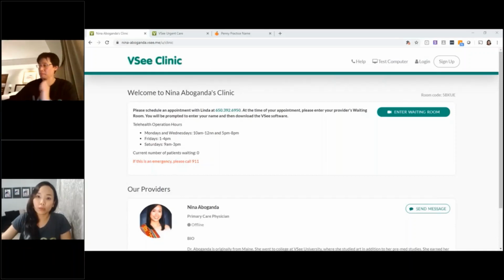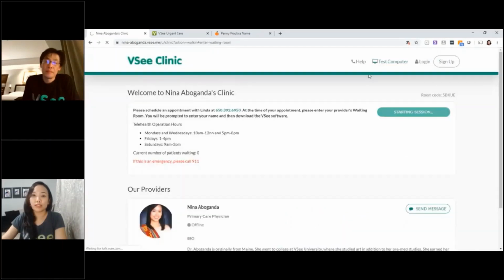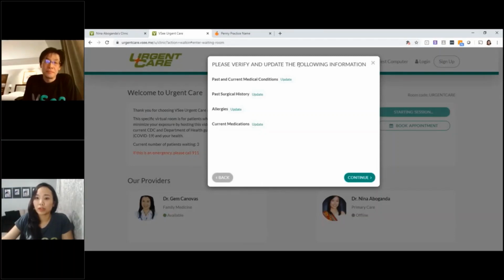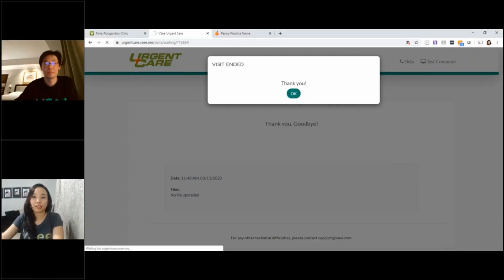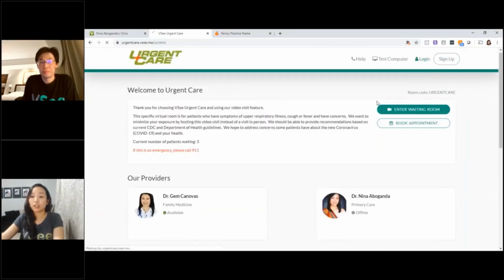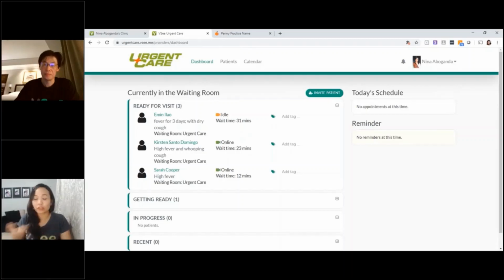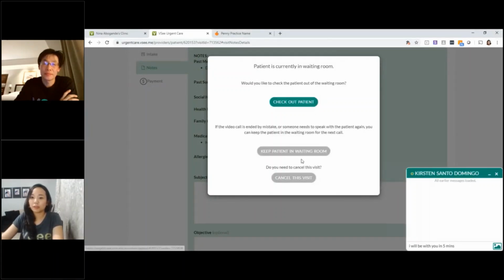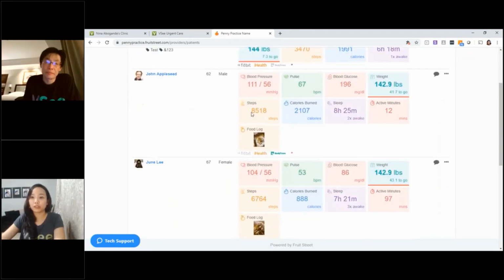VSee Telemedicine Solution Demos for COVID-19 - Basic VSee Clinic versus Enterprise VSee Clinic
Get a demo of fast telemedicine solutions you can implement for the COVID-19 Crisis.

[0:06] Free & Basic VSee Clinic - Introduction
 * link directly on your website
 * in-browser option
 * 2:00 Patient-side

[3:12] Enterprise VSee Clinic - Patient-side
 * scheduling
 * online credit card payment
 * light EMR (patient history)
 * provider-initiated calls
 * screenshare + annotation
 * post visit survey
 * receive visit notes

[7:25] Enterprise VSee Clinic - Provider Side
 * 7:26 patient triage queue
 * 8:34 CSR front desk workflow
 * 10:22 Notifications for a patient walk-in

[11:37] Remote Patient Monitoring